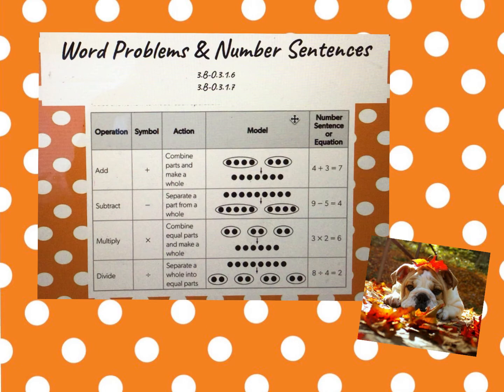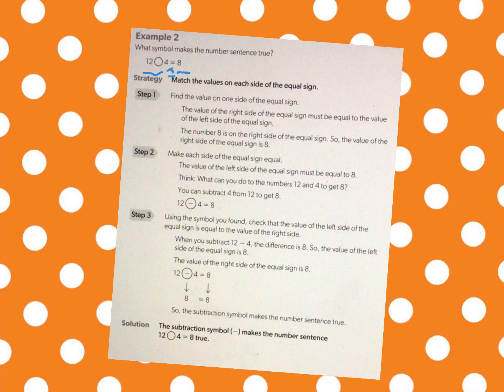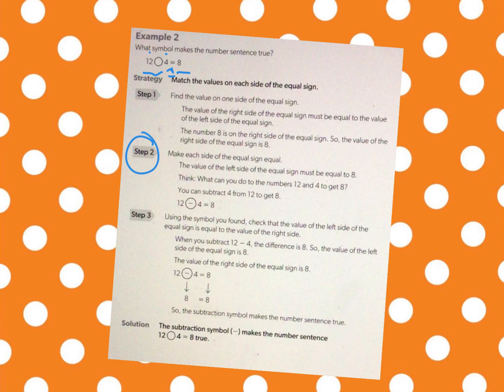Word Problems & Number Sentences Day 2.mp4